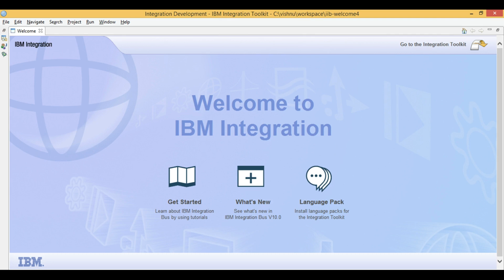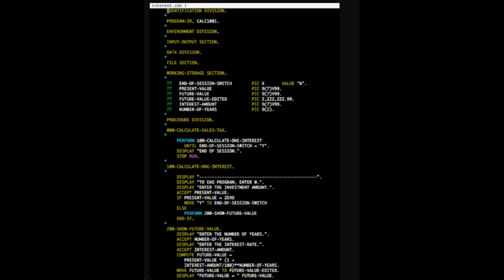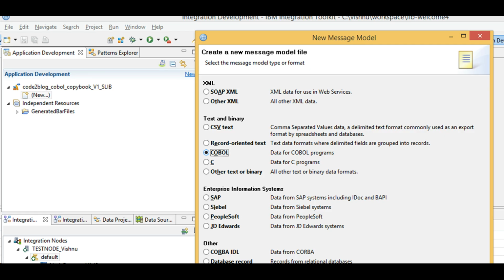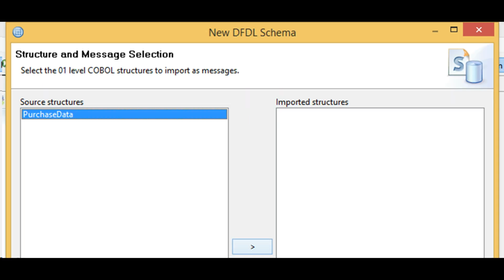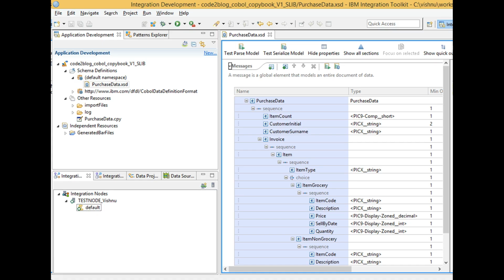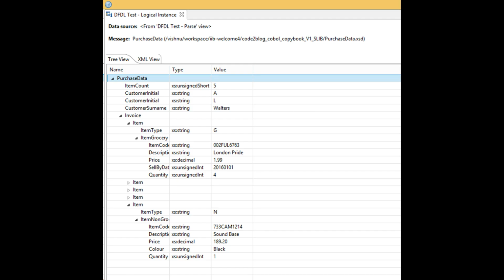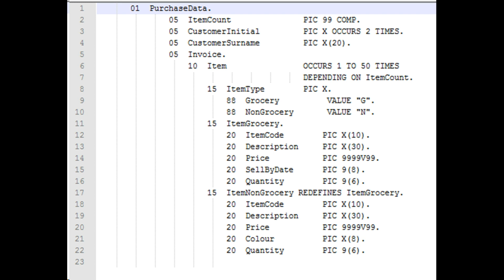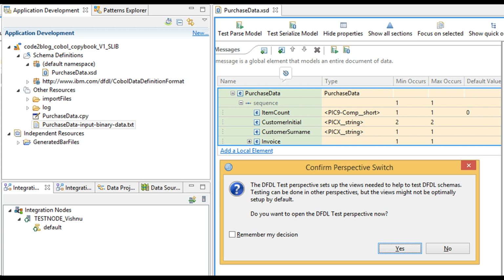iib - how to import cobol copy book into iib as dfdl - IBM Integration Bus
Today we will convert a cobol copy book into iib dfdl structure. COBOL is a programming language from 2002. A COBOL copybook in short defines data structures.

Related Content : how to define message models ?